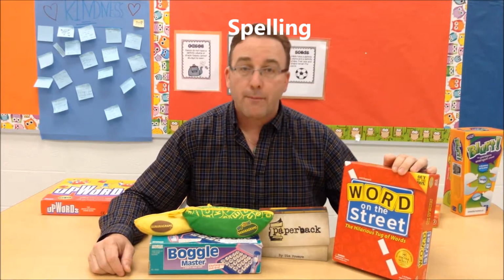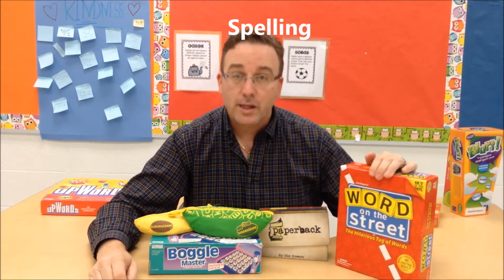Word Study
There are so many ways in which we can build and develop a variety of word study skills to help out students to become readers and writers.  In this episode i discuss some of the games which I have learned about which are great for teaching a variety of word study skills.